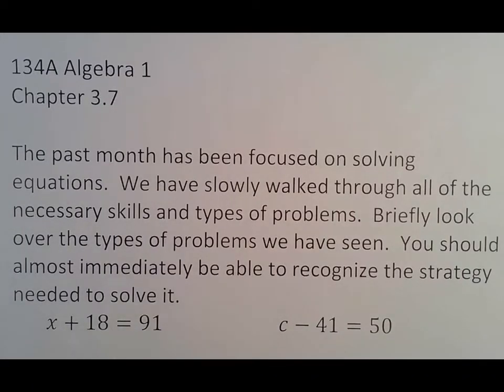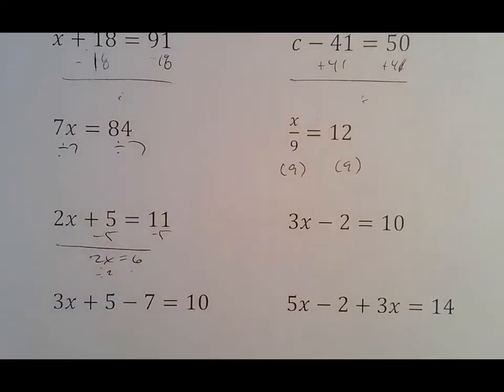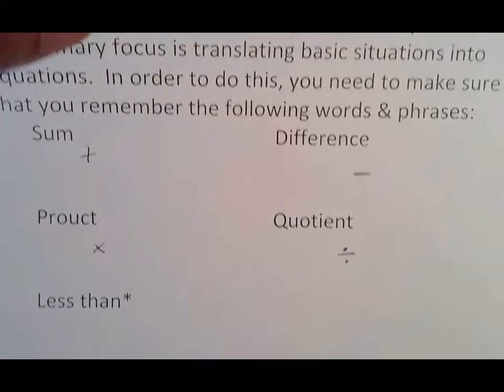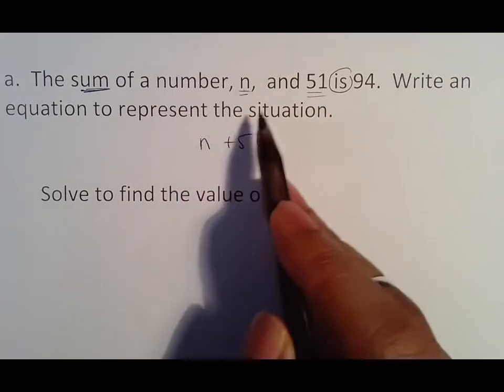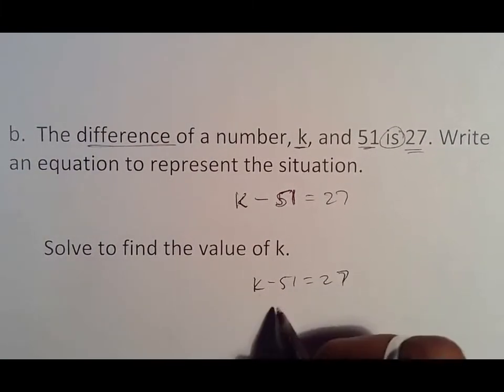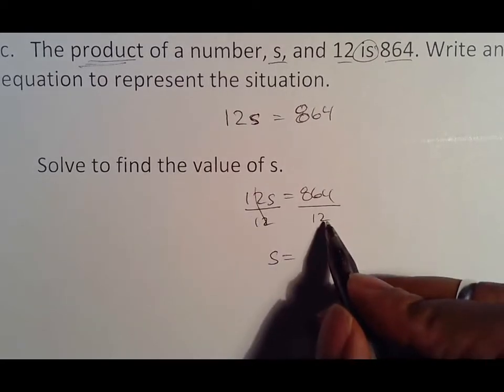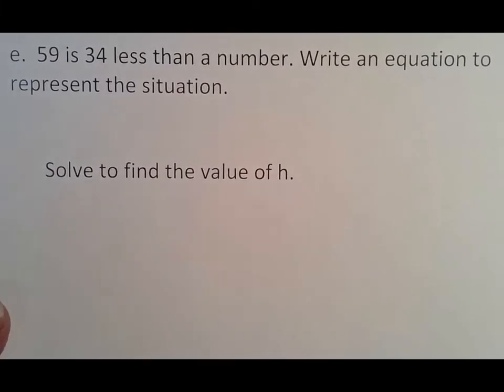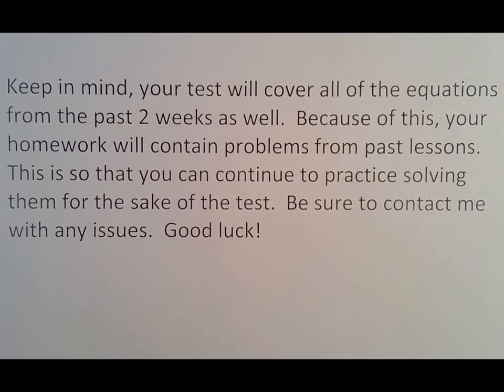134A Ch 3.7